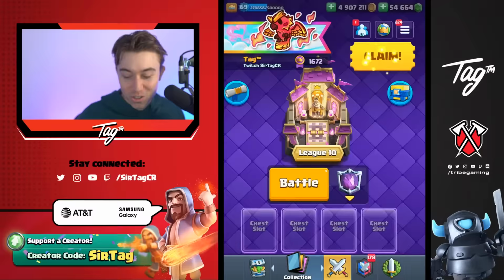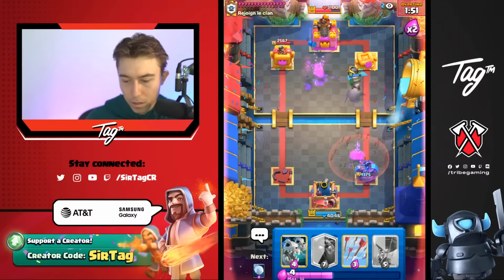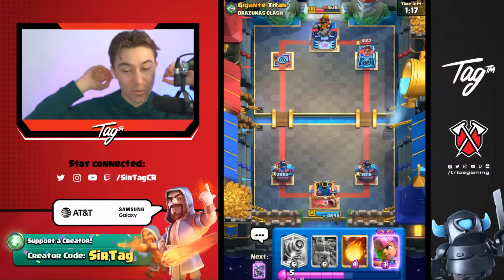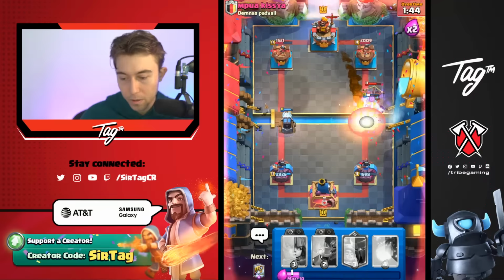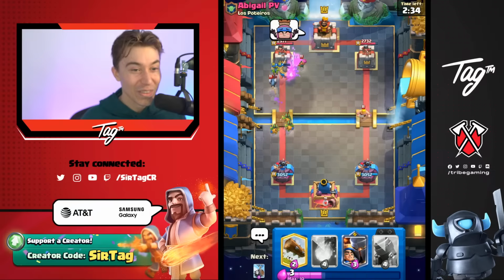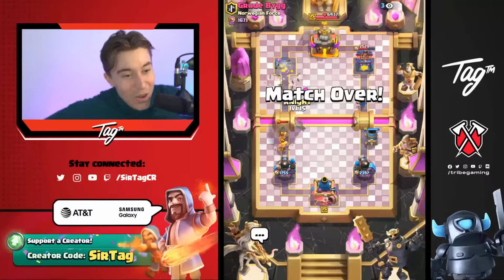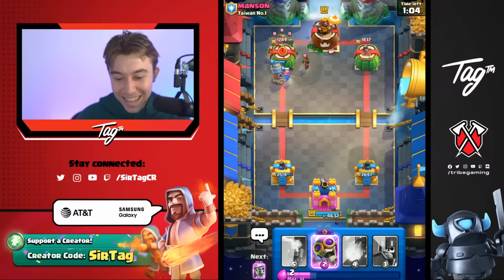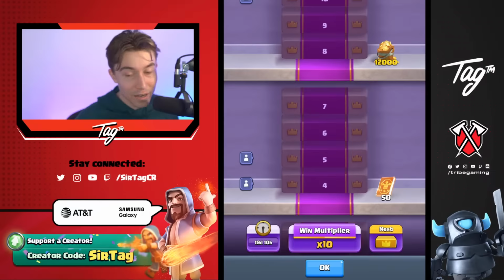BEST DOUBLE EVOLUTION TOURNAMENT DECK in CLASH ROYALE!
Best Double Evolution Tournament Deck  | SirTagCR - Clash Royale

Join us on an exhilarating live Clash Royale session, focusing on the thrilling Double Evolution Tournament. This unique event challenges players to adapt and excel under evolving conditions, offering a fresh competitive experience. This live stream is dedicated to mastering the Double Evolution Tournament, showcasing the best decks designed to thrive in this dynamic environment. Sir tag will guide you through the essentials of building a versatile and powerful deck, capable of handling the twists and turns of the tournament's unique rules. Learn the strategies behind the best double evolution tournament deck, with sir tag dissecting the components that make these decks stand out. Discover how to balance your deck for adaptability, ensuring you can respond effectively to the evolving challenges posed by each match. Gain insights into navigating the Clash Royale Double Evolution Tournament, from initial deck selection to in-tournament adjustments. Sir tag will share tips on anticipating opponents' strategies, making quick decisions, and leveraging the double evolution mechanic to gain a competitive edge. Prepare for an interactive Clash Royale gameplay experience, where sir tag demonstrates the power and potential of the double evolution tournament deck in live matches. This session promises not only to enhance your understanding of the Double Evolution Tournament but also to equip you with the tactics and confidence needed to succeed. Join sir tag as we explore the complexities of the Double Evolution Tournament, offering viewers a comprehensive guide to conquering one of Clash Royale's most innovative challenges. Get ready to evolve your gameplay and strategy to achieve victory in the Double Evolution Tournament.

Social Media -
l
Follow Tribe Gaming: